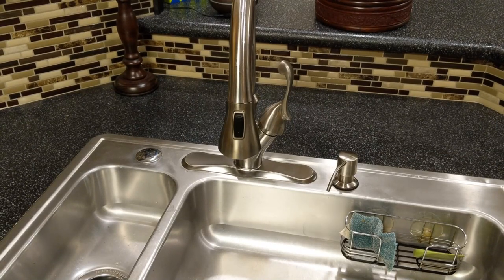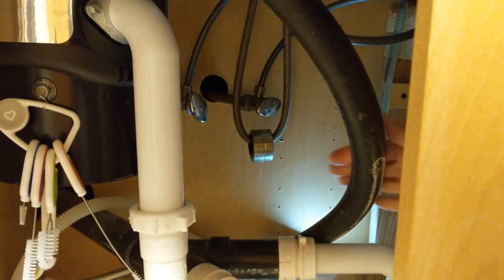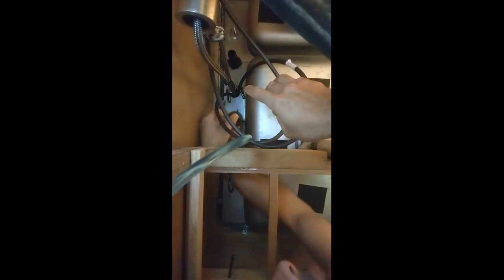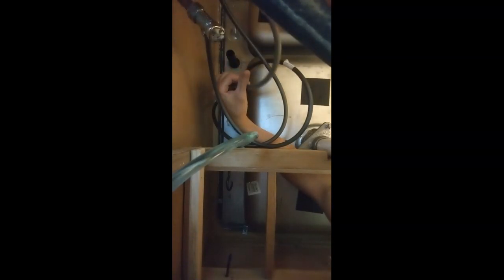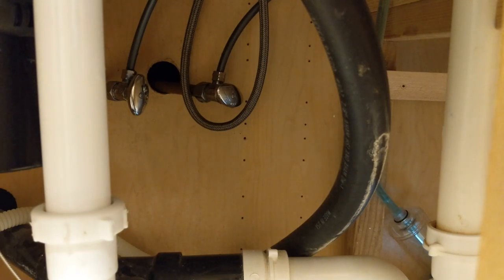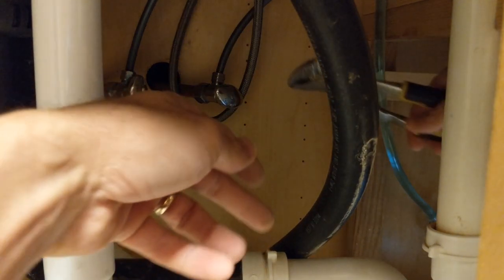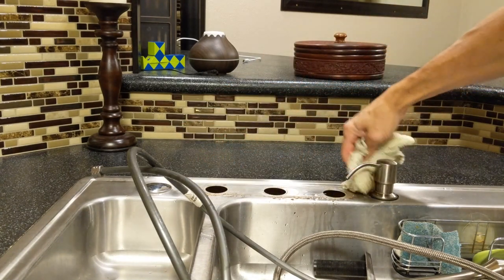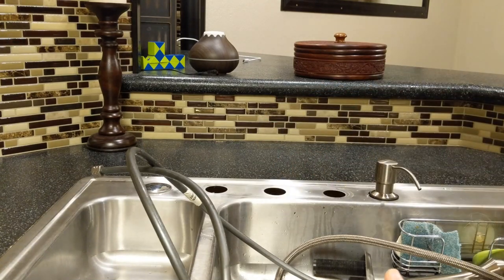HOW TO REMOVE A KITCHEN FAUCET and SOAP DISPENSER